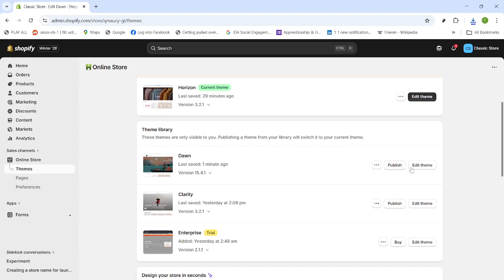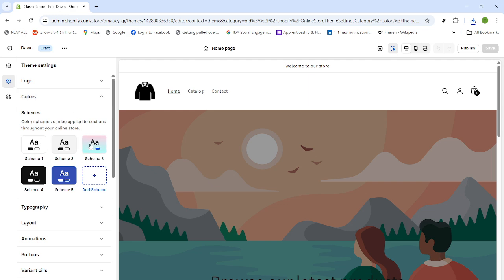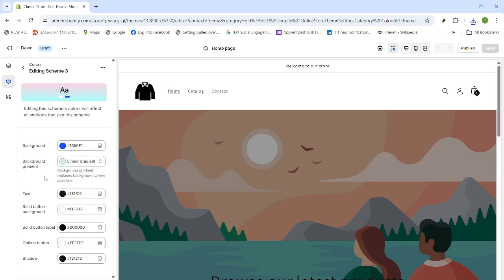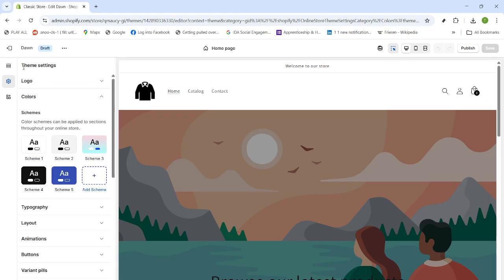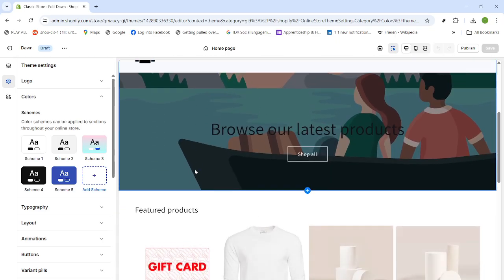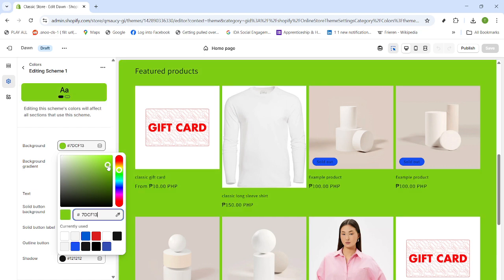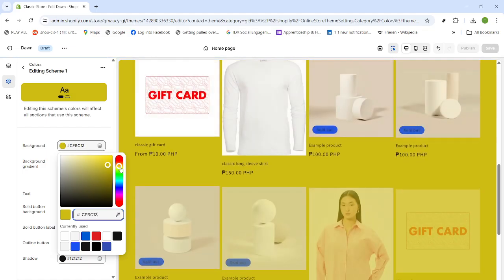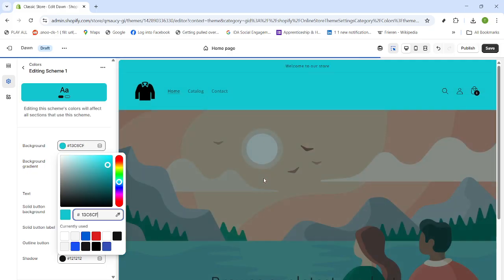How To Use Color Schemes In Shopify (Tested)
In this video, we discuss how to update your professional store by learning to use color schemes for your theme. We cover theme customization for the dawn theme and show you how to manage website colors to strengthen your shopify 2026 brand identity.

00:00 Intro

00:15 Accessing the Theme Editor

00:27 Theme Color Settings

00:44 Background Gradient

00:58 Solid Background Colors

01:08 Text Readability

01:26 Solid Button Background

01:35 Solid Button Labels

01:44 Outline Button Colors

01:57 Adjusting Shadow Colors

02:09 Managing Multiple Schemes

02:33 Saving and Previewing"